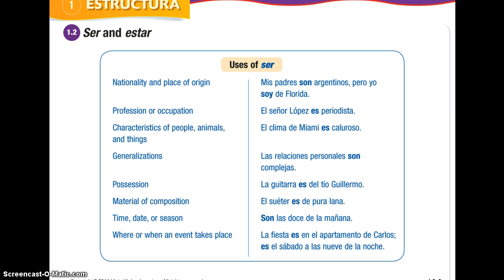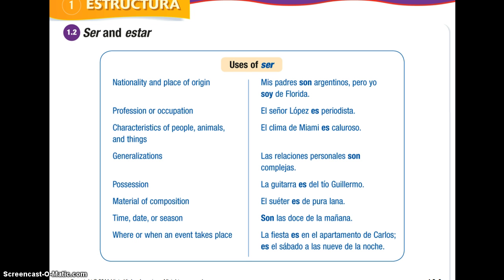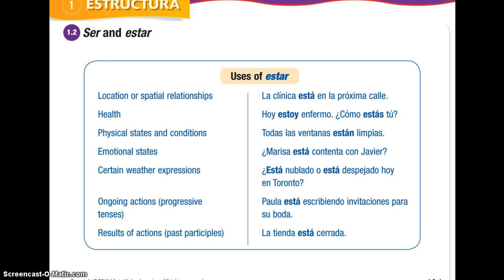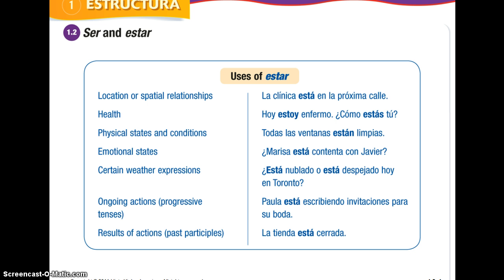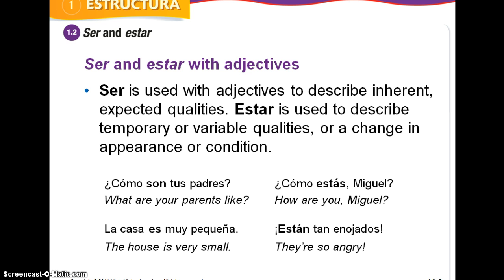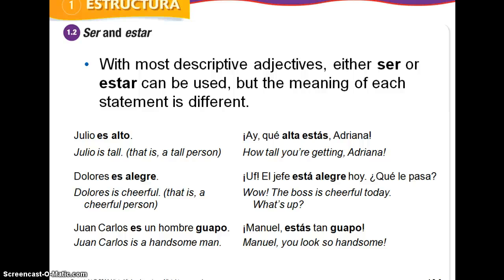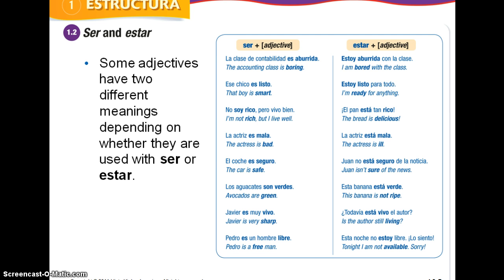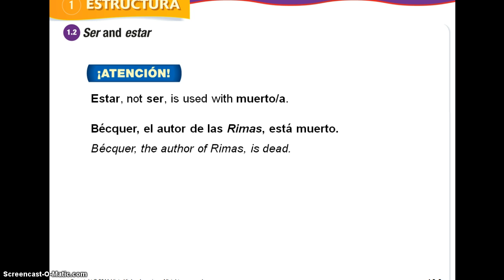Repaso SER & ESTAR